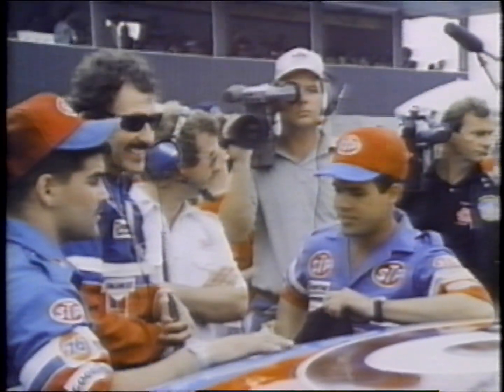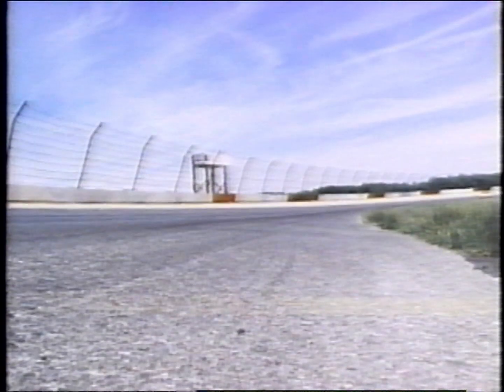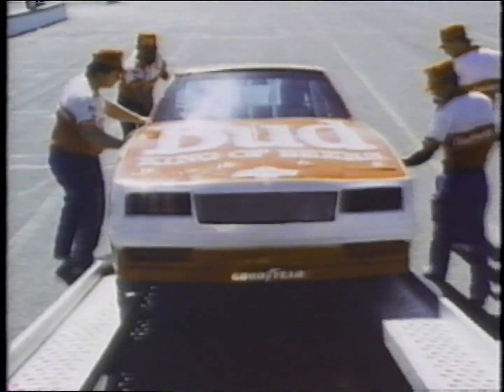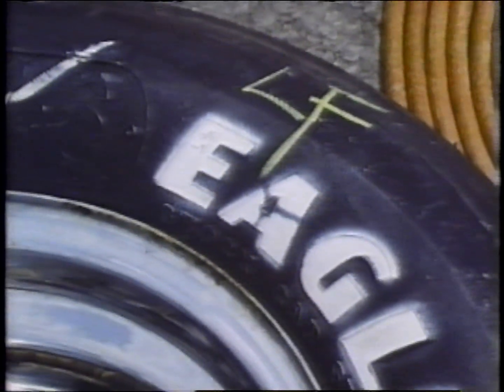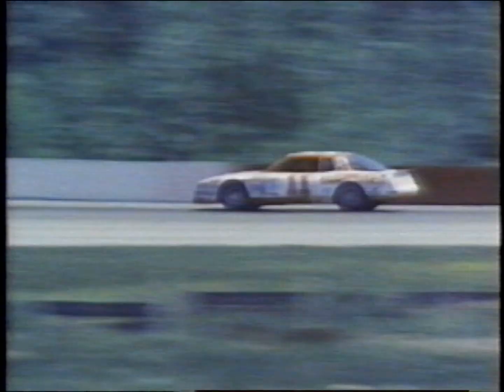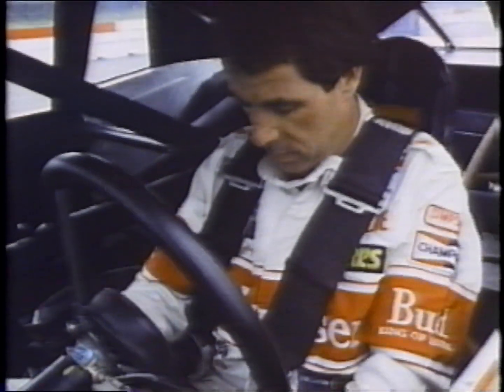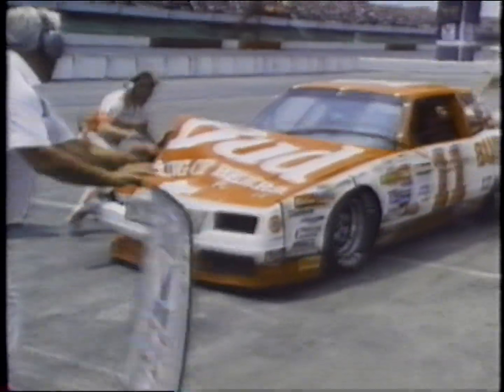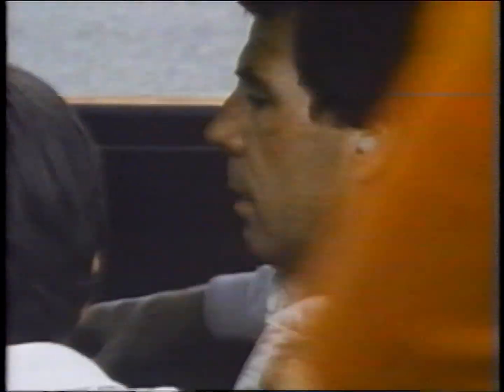Darrell Waltrip Explains NASCAR Racing (1986)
Capture of the 1986 video "Darrell Waltrip Explains NASCAR Racing" from Twin Tower Enterprises.

Captured in OBS using a GV-USB2, upscaled to 640x480 using Lanczos scaling, deinterlaced with Yadif 2x.